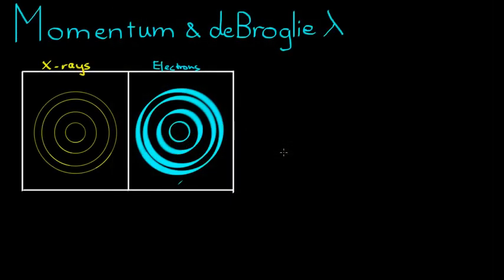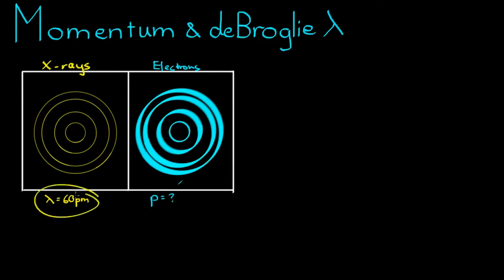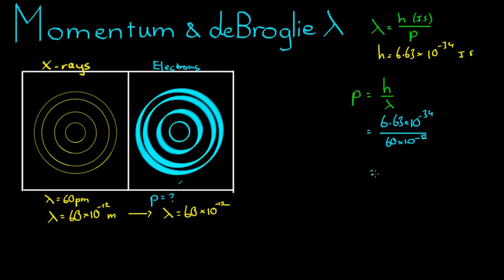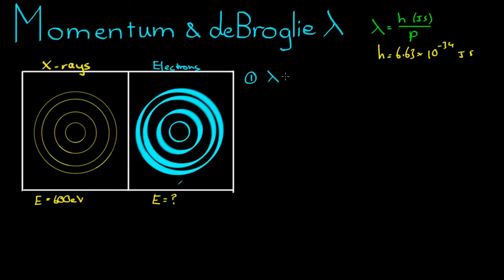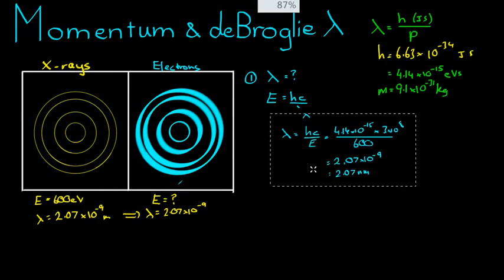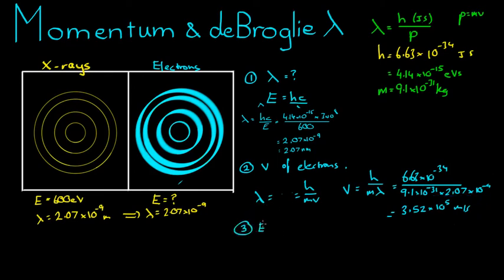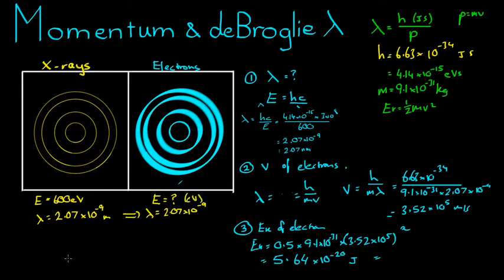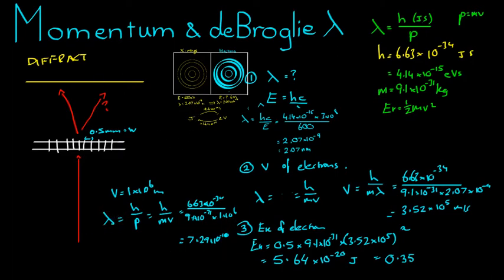Momentum and DeBroglie Wavelength Example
In this video, we look at how to solve for different variables involving the deBroglie wavelength in different situations.